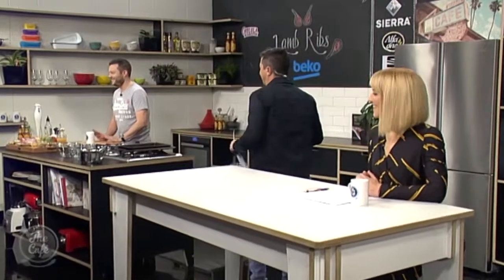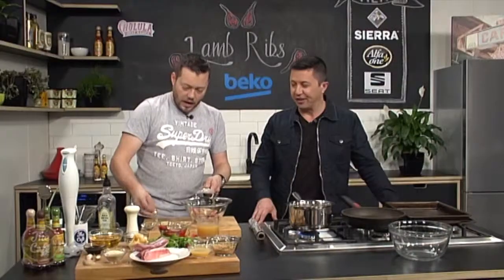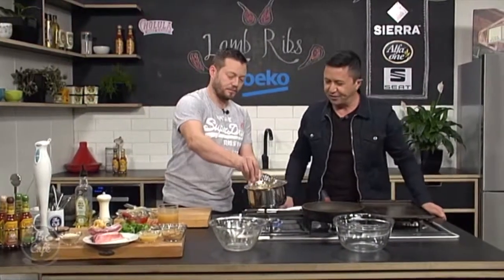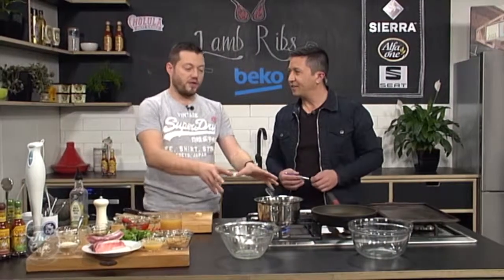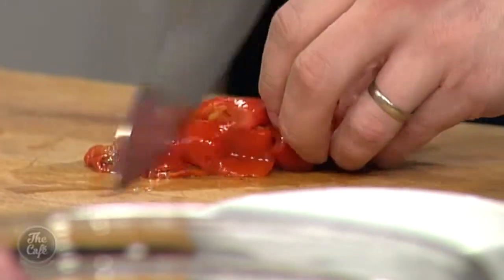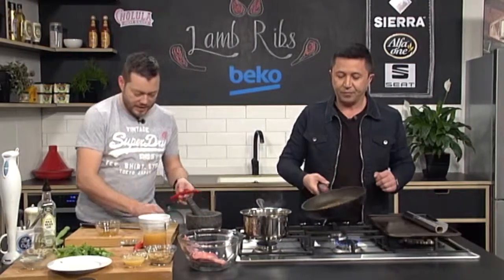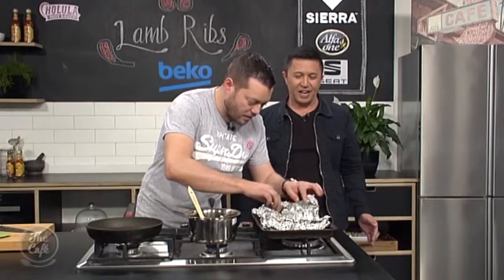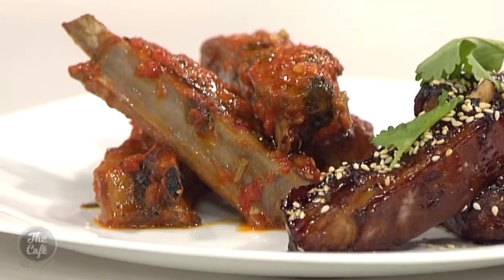Lamb Done Two Ways